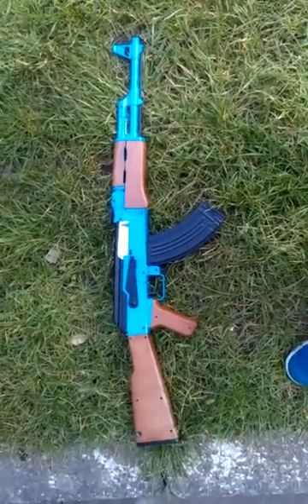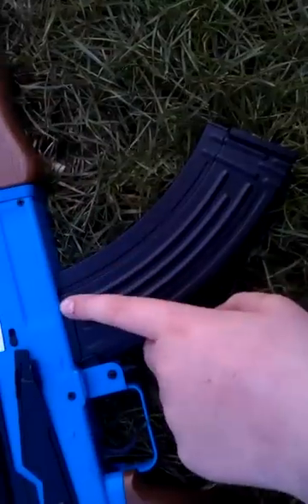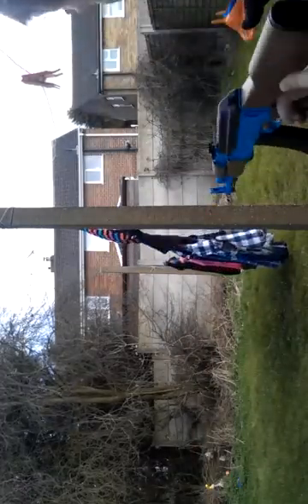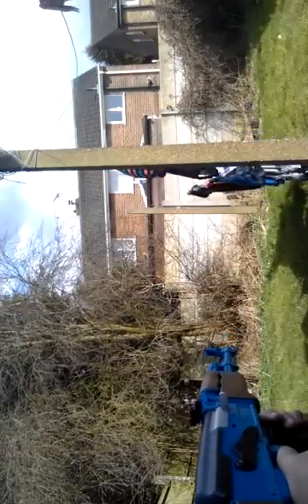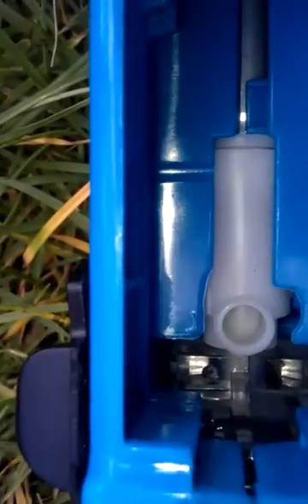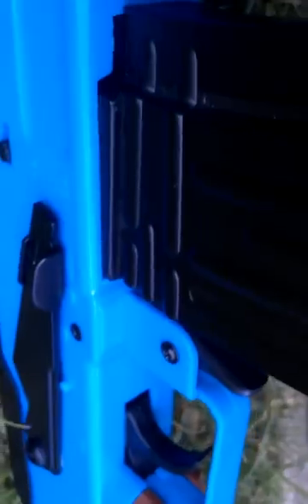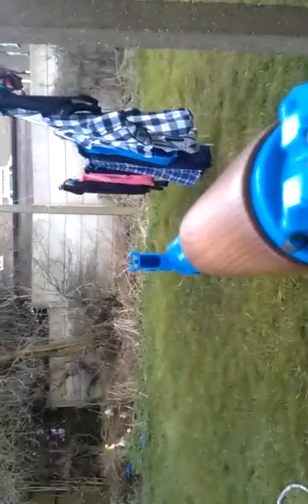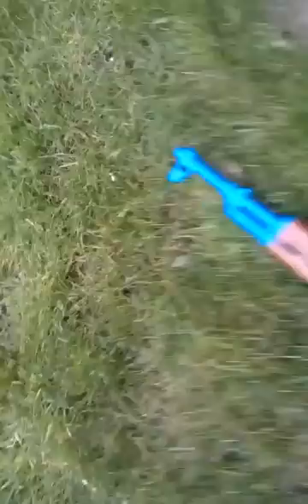My AK-37 BB gun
This is my al-37 and I am showing it you sorry its bin a while I've been at school